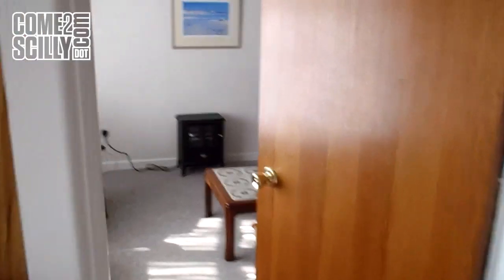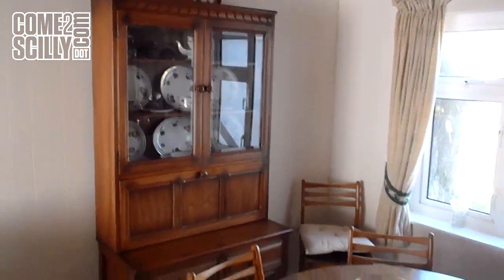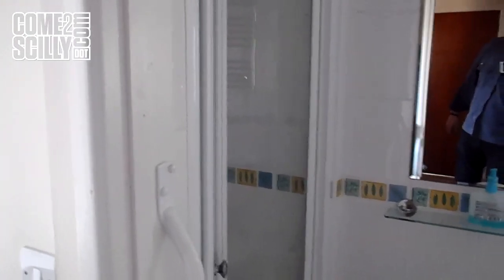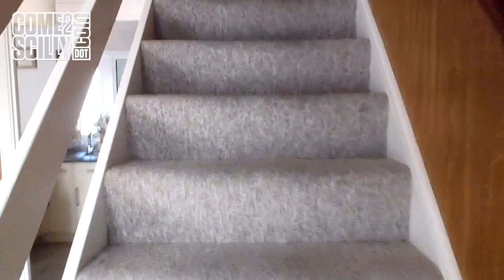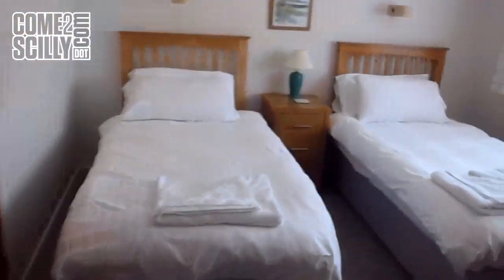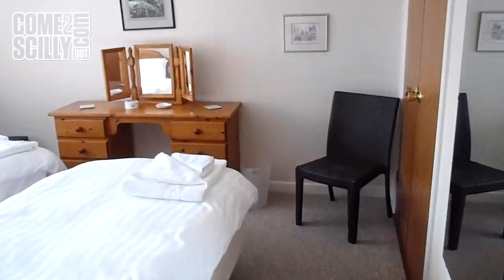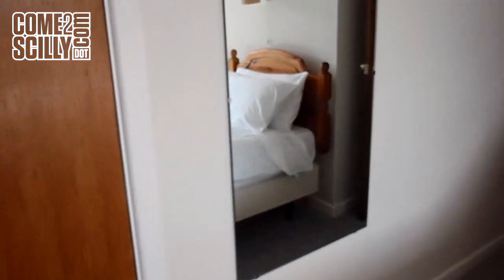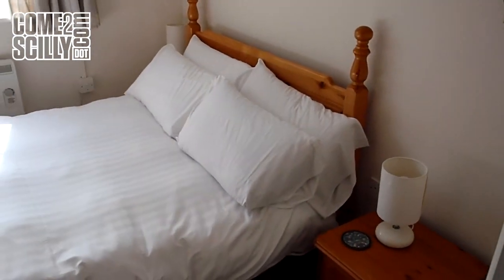Perran - come2scilly Property Walkthrough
come2scilly presents a walkthrough video for the holiday property Perran located on St Mary's in the Isles of Scilly